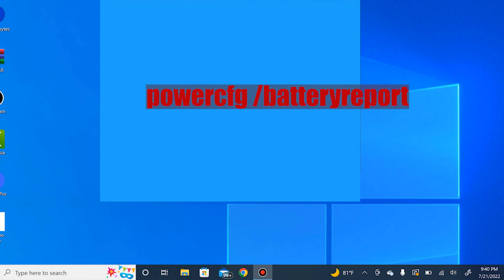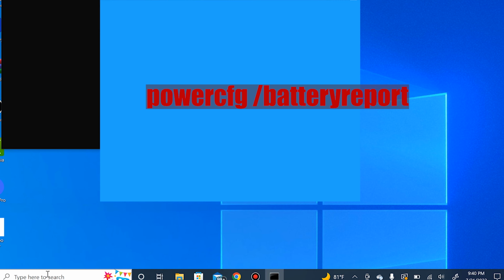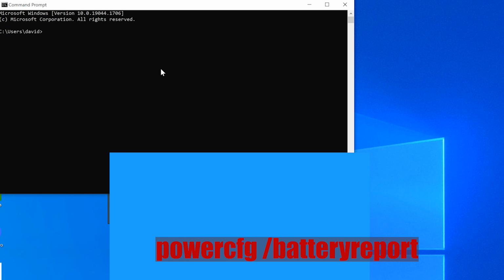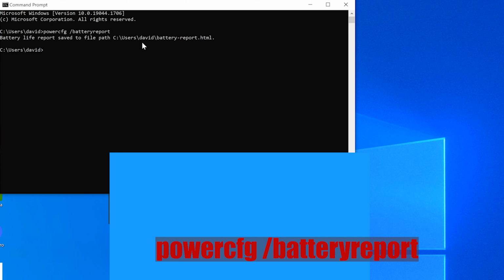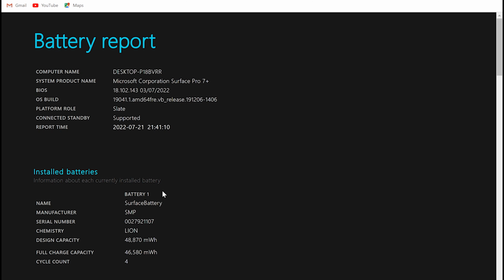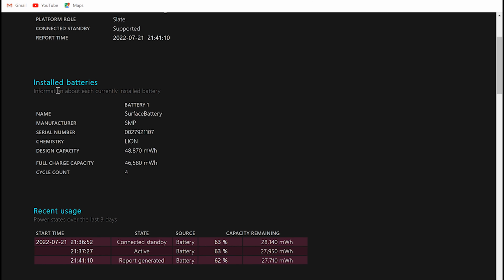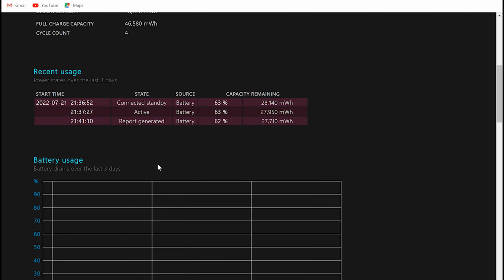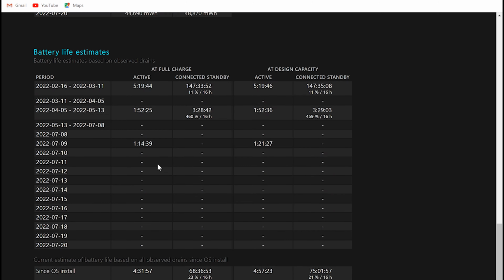How to check your windows computer battery health | Cycles + Full charge capacity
How to get a battery health report under windows 10 or 11.